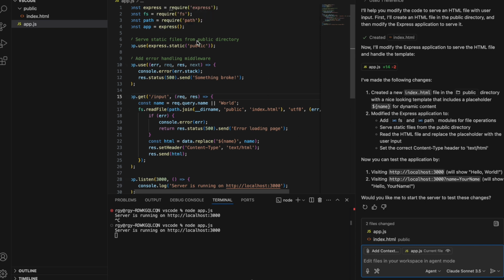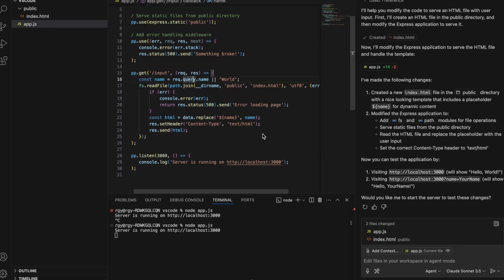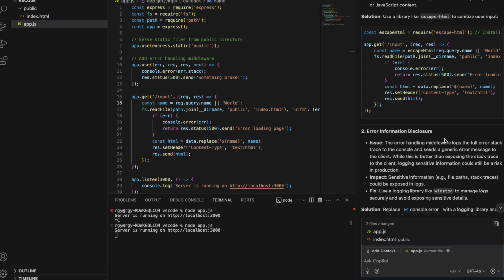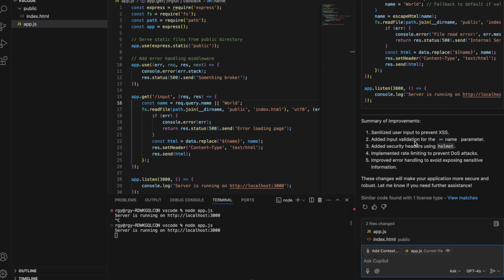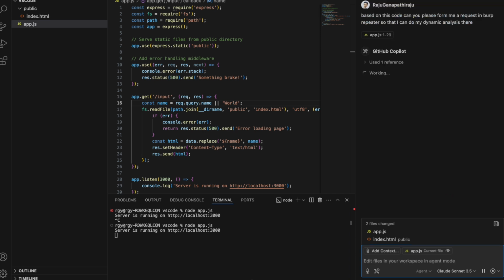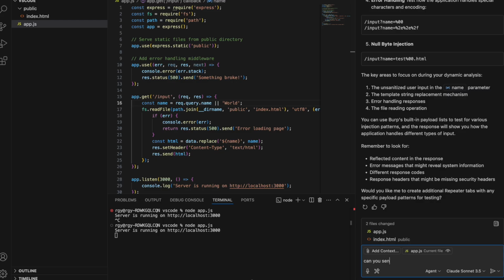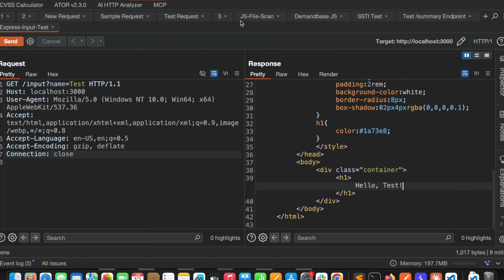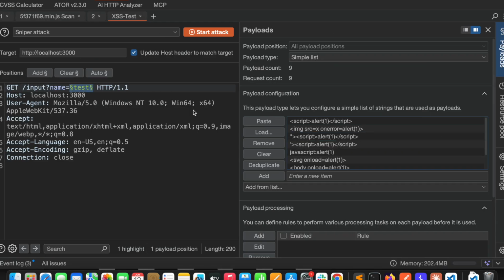Hacking Apps with AI | Github copilot | Burp MCP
In this video, I demonstrate how to combine the power of AI coding assistants and offensive security tools to identify and exploit vulnerabilities — all through natural language prompts.

💡 I walk you through how I linked GitHub Copilot inside VS Code with the Burp Suite MCP (Multi-Collaboration Protocol) server to:
🔍 Review source code for potential security flaws
📨 Automatically generate HTTP requests based on vulnerable code
🎯 Send them to Burp Repeater and Intruder to launch attacks
📢 And all of this, using only prompts, not traditional coding or manual request crafting.

🔥 Whether you're a bug bounty hunter, pentester, or AppSec engineer, this workflow can massively boost your productivity by blending AI-driven analysis with manual testing power.

🛠️ Tools Used:

GitHub Copilot (VS Code)

Burp Suite Professional + MCP server

Burp Repeater & Intruder

AI prompt chaining for automation

📺 Watch till the end to see real examples and how this method can scale your AI hacking workflow!